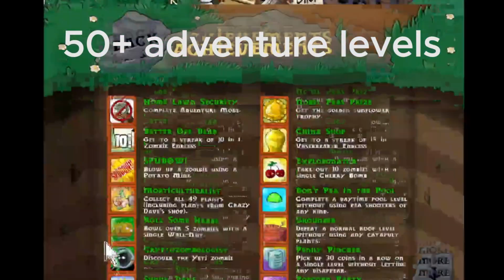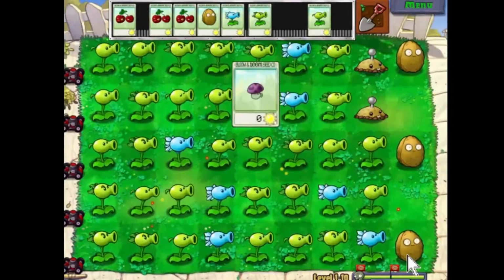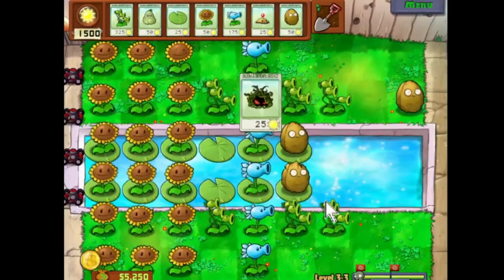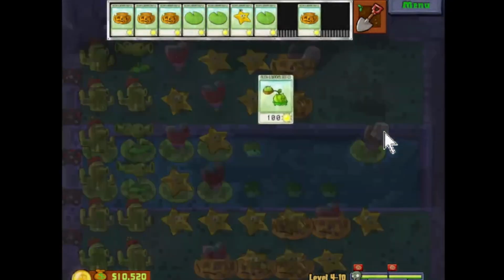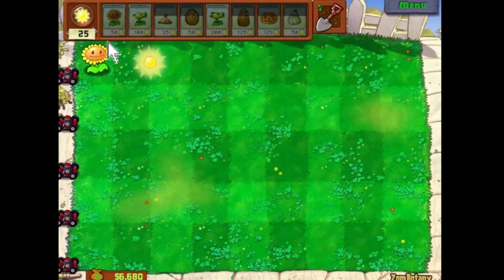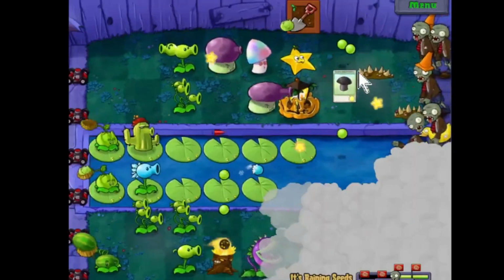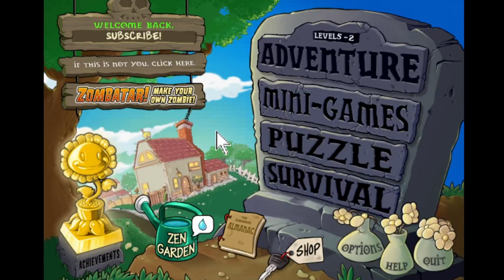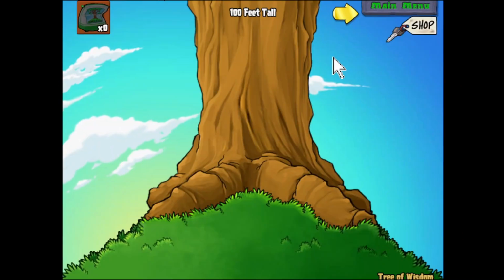I 100% Plants vs. Zombies in 2025 to PROVE it's still a MASTERPIECE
100%'ing Plants vs. Zombies takes a long time, I think I currently have 45 hours on the game.

Thank you SO much for 100/200 subscribers, I made this video for you guys.

0:00 - Intro
0:44 - Adventure mode walkthrough
14:40 - minigame ranking
19:50 - all new content